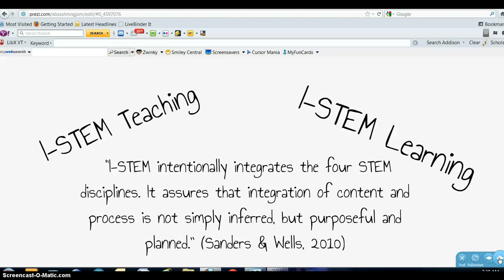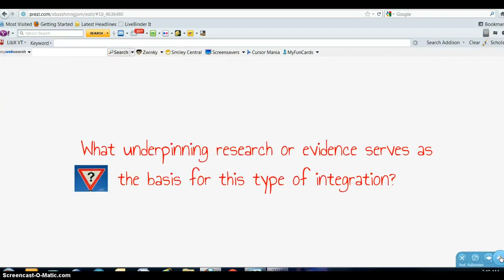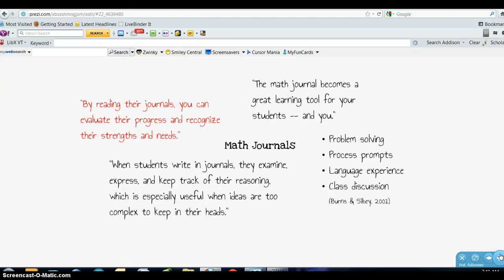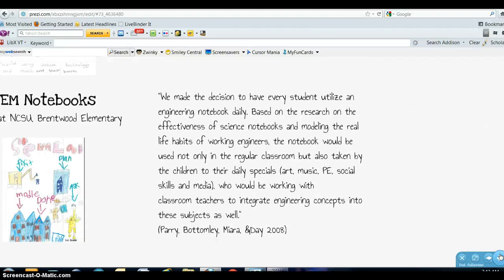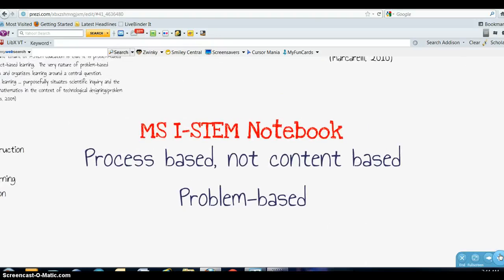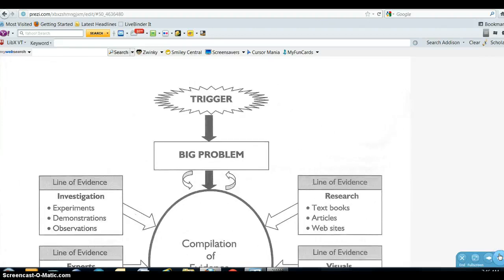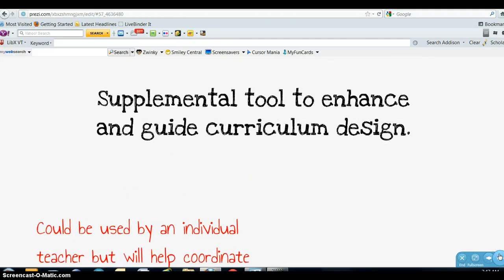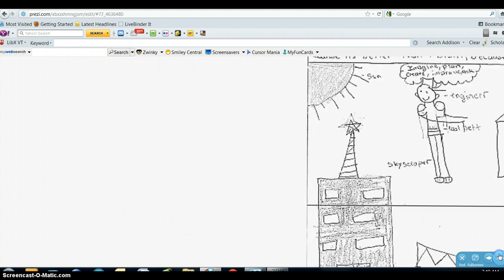Practice I-STEM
I-STEM practice